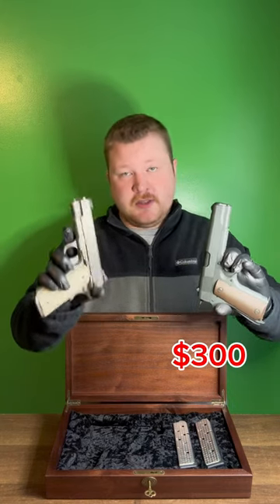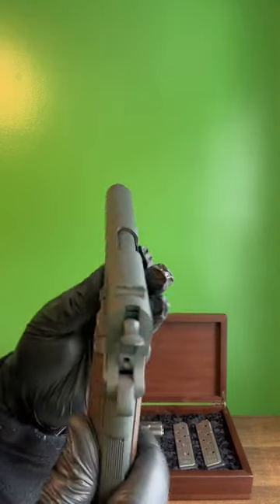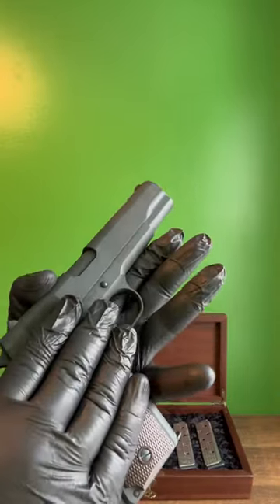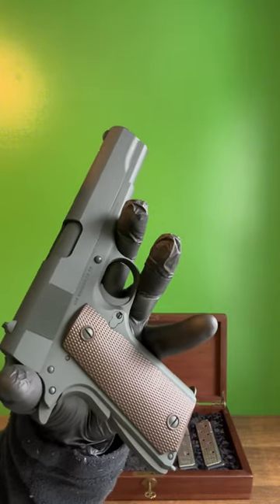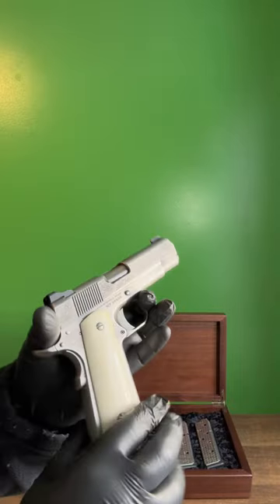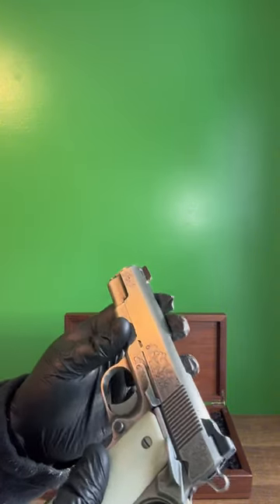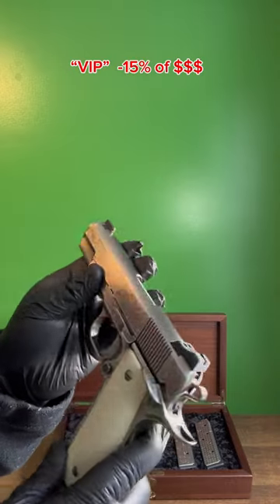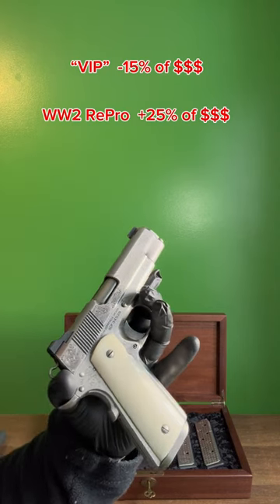(Unedited) $300 vs $9,000 1911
Comparing the most expensive 1911 gun to the cheapest 1911 firearms. Which is better? A Tisas 1911a1 or a nighthawk custom VIP ? I’m going to be doing videos inspired by FPSRussia DemolitionRanch Brendon Herrera Donut Operator FLAIR most of these words are to help get into the shorts feed this is my first face reveal